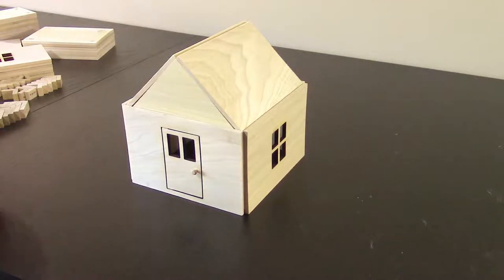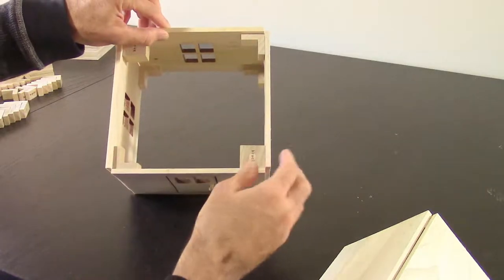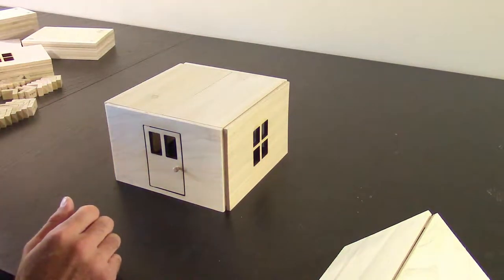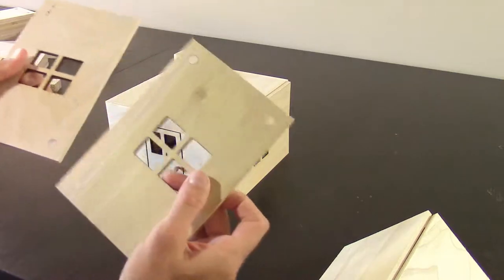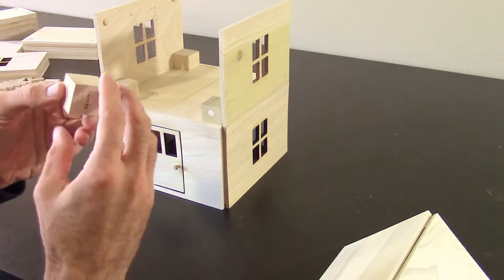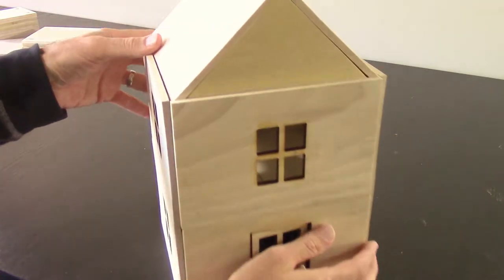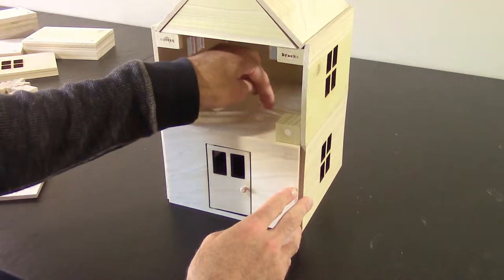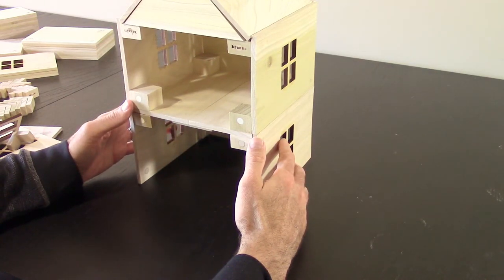Bracks Magnetic Construction Toys - How to Build a Two-Story House with a Peaked Roof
BUILD SOMETHING COOL WITH BRACKS! Bracks Magnetic Construction and Building Toys by Bracks Toys are a collection of wooden planks, panels, and connectors embedded with strong neodymium magnets to make super-cool buildings, houses, planes, bridges, structures, and anything else your imagination can dream up.